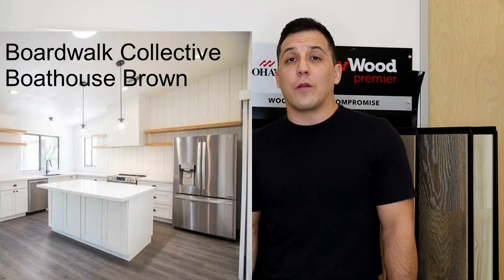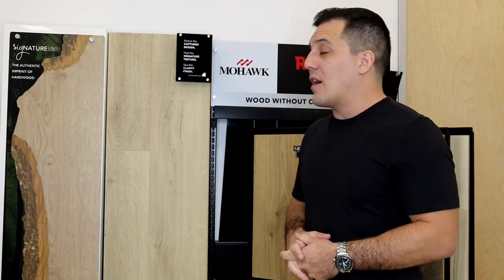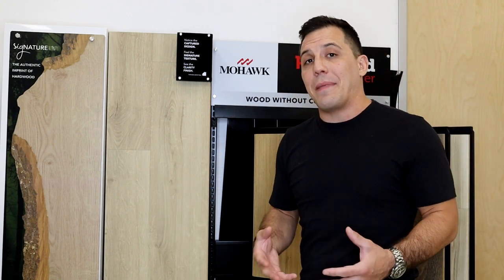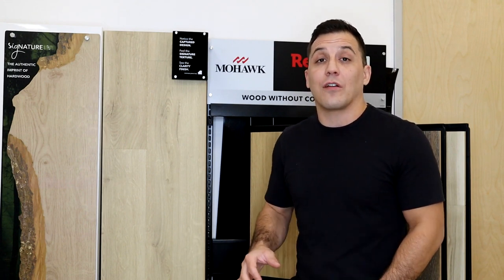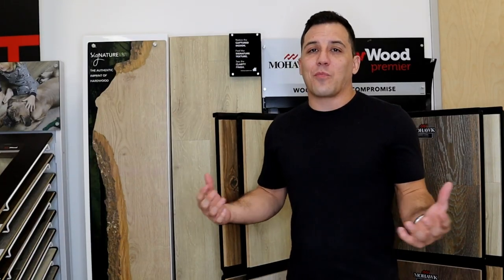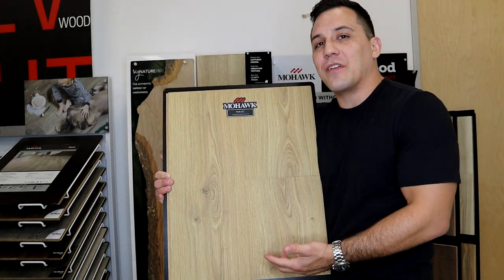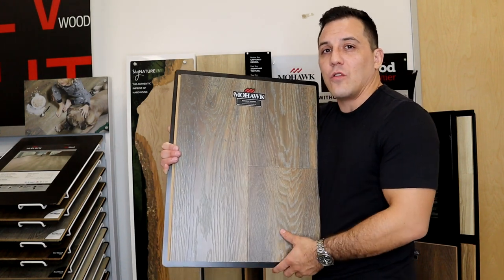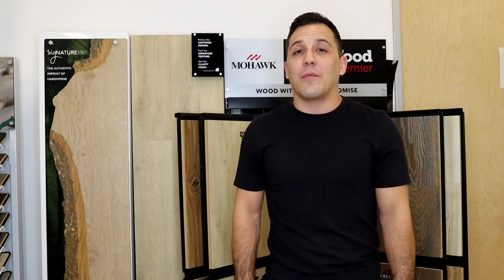The Best Waterproof Laminate Flooring in 2022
In this video I introduce the Mohawk RevWood Premier, a new waterproof laminate flooring product available in 2022 that in my opinion is the most realistic wood look product out of both the laminate and vinyl plank categories. The improvement of its registered embossing process in the new SigNature technology results in the greatest replication of real hardwood flooring I have seen out of any man-made alternative products.

I try to answer questions posted in the comments below as frequently as I can so feel free to post those down below as well. If you enjoyed this video all I ask is to hit that thumbs up button for me so that others will hopefully benefit from the information as well.

Swifter Wet Jet Starter Kit

Bagless Vacuum for Hardsurface Flooring